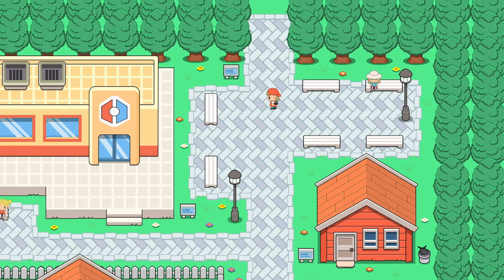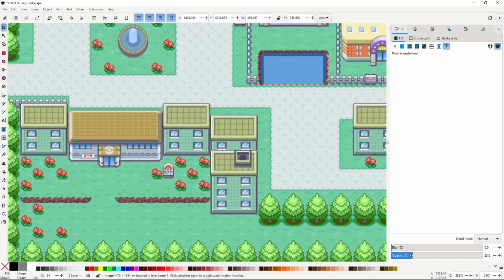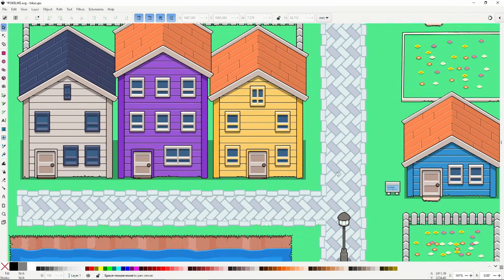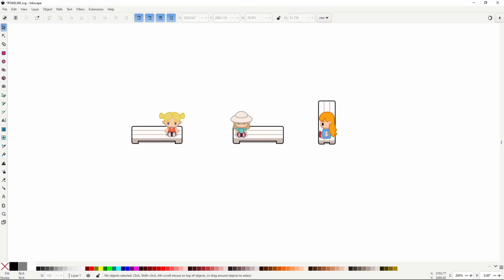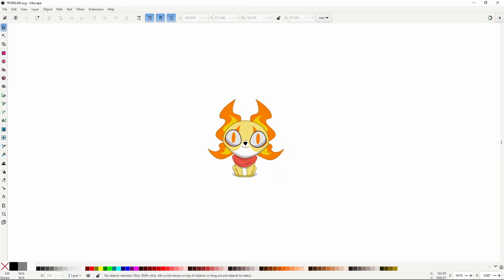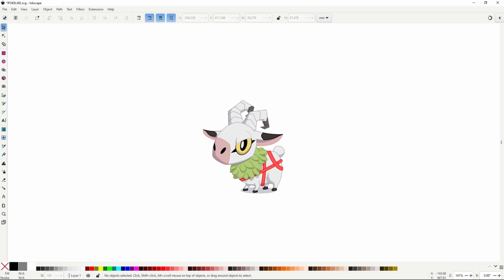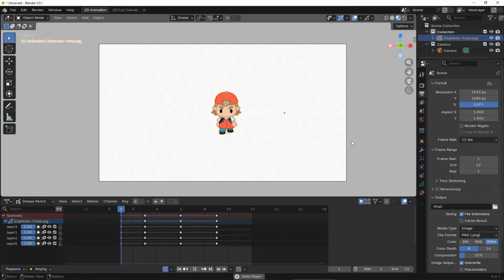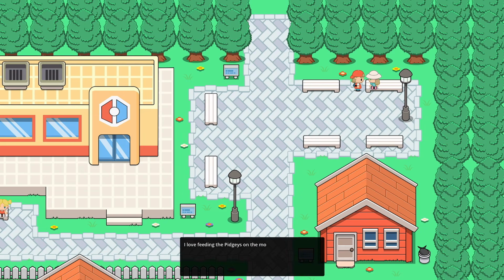Creating a Pokémon-Inspired RPG Map from Scratch in Inkscape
I started building a Pokémon-style game using Inkscape, Blender, and Godot, focusing on creating stylized HD graphics inspired by handheld games. In this video, I walk through how i made the art, animation, and early gameplay setup behind a short playable demo.